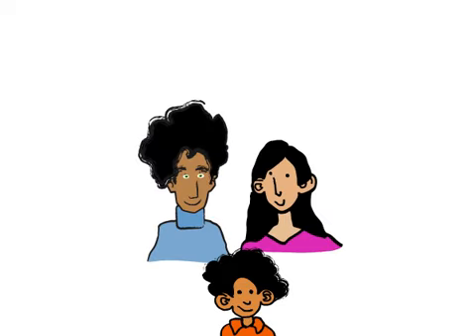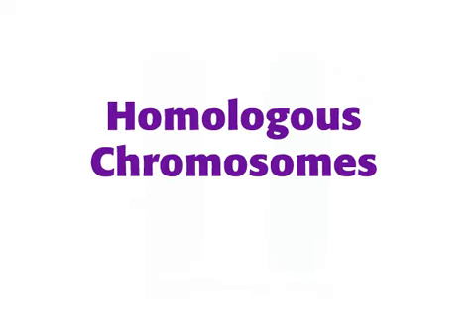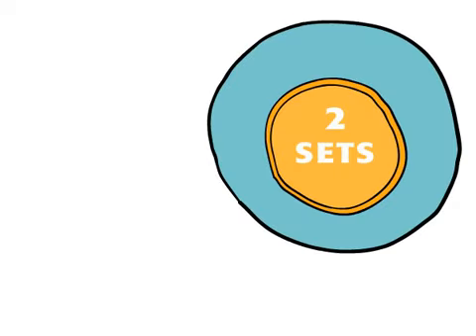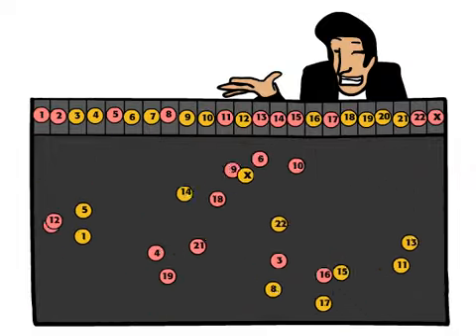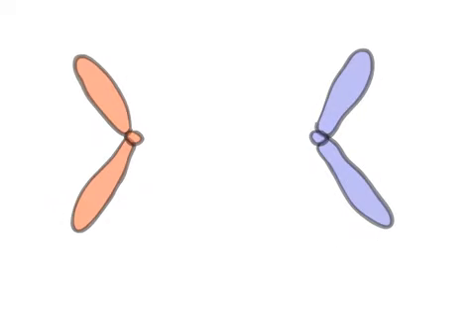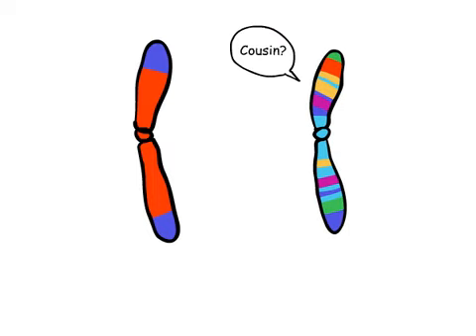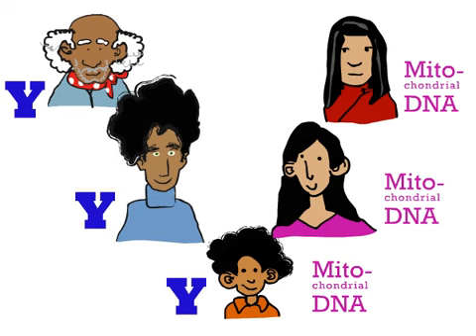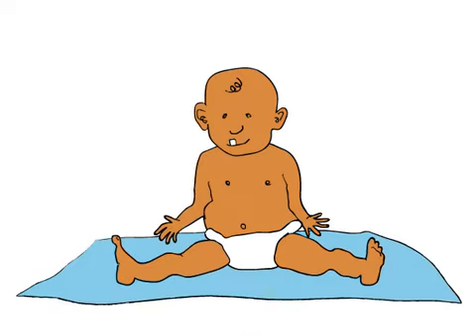Genetics 101 (Part 3 of 5): Where do your genes come from?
In this video collaboration from Khan Academy and 23andMe, you'll learn how chromosomes and genes are passed down from parent to child.